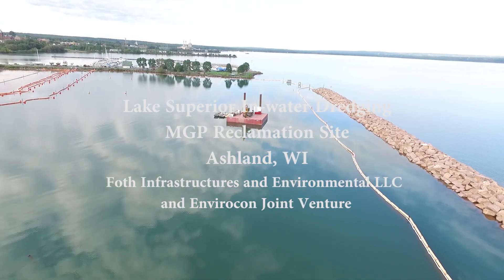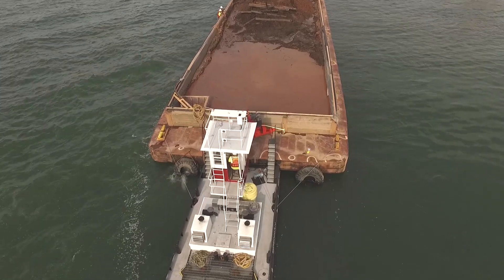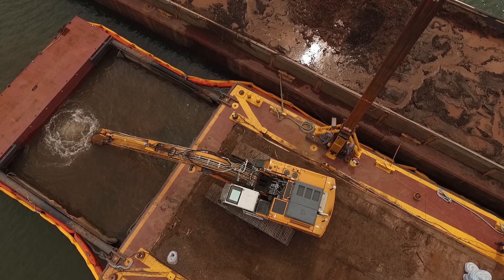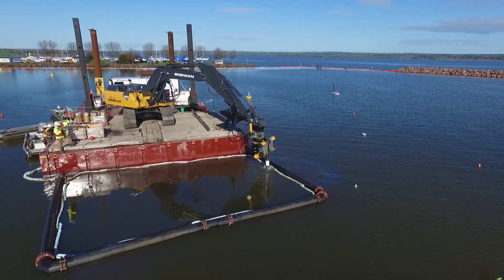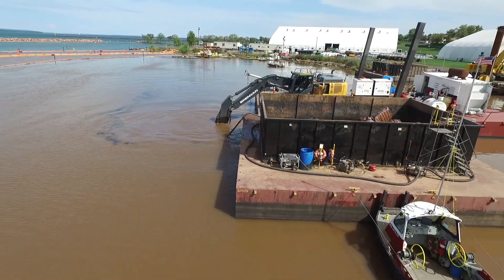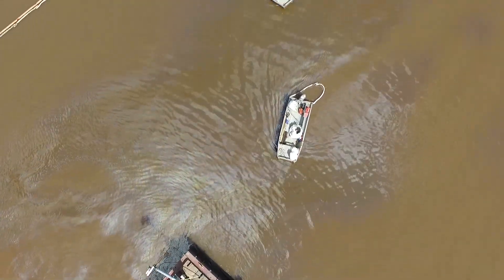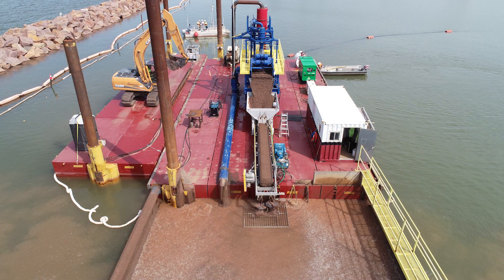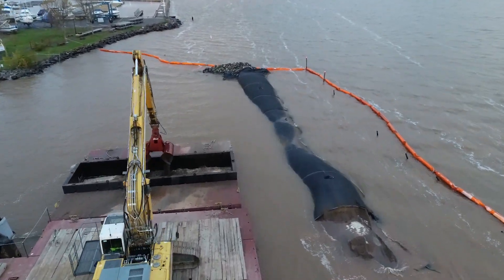MGP Remediation Project in Ashland, WI (2019)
Concept to Construction for a Design-Build MGP Dredging Project. J.F. Brennan Company was a subcontractor to Foth Environmental and Infrastructure and Envirocon on the remediation of impacted sediments in Lake Superior near Ashland, WI. We provided all in-water work which included installation of turbidity barriers, mechanical dredging, hydraulic residual dredging, and the installation of a restorative sand layer.